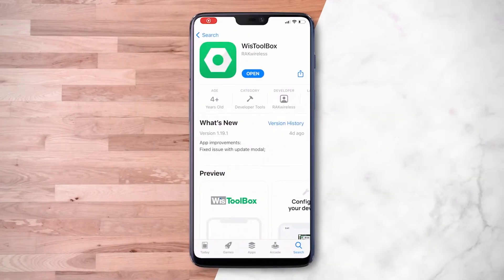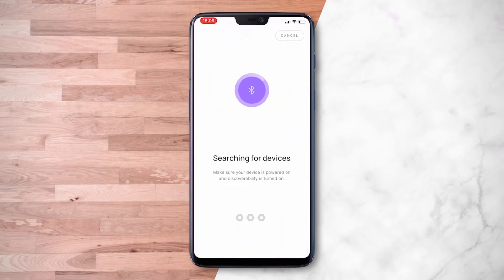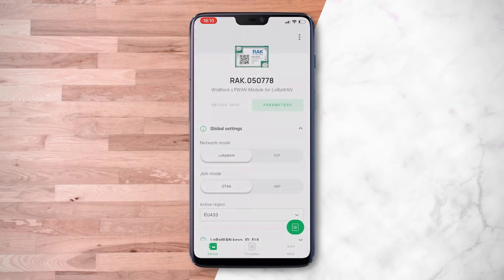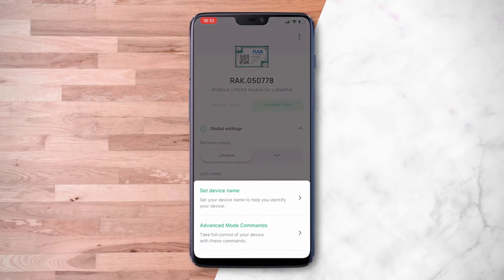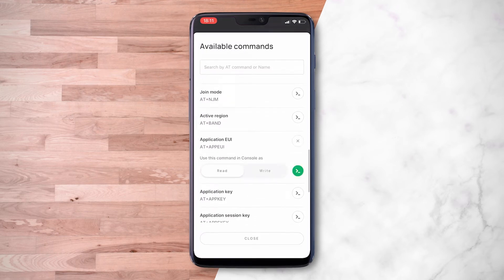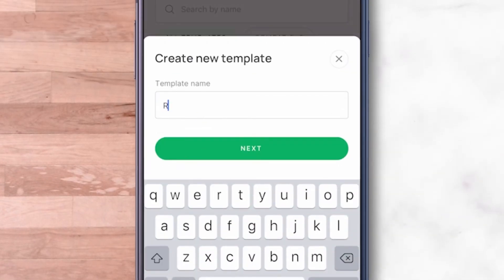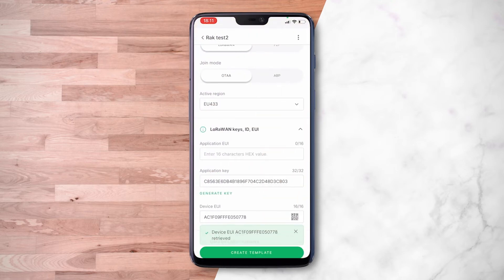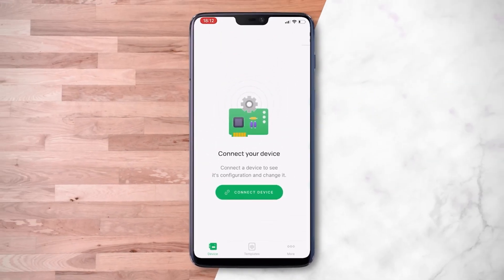Use your Smartphone to Configure LoRaWAN and LoRa P2P Modules using WisToolBox for iOS & Android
We’ll show you how easy it is to configure the LoRaWAN and LoRa P2P parameters of your IoT device, update firmware wirelessly, send AT commands, create and apply templates and sync all your information with the cloud using RAK ID using your mobile phone. Check out this tutorial!
Thumbnail: Wireless Configuration and FW Upgrade of your LoRaWAN and LoRa P2P Modules using Smartphone via WisToolBox.